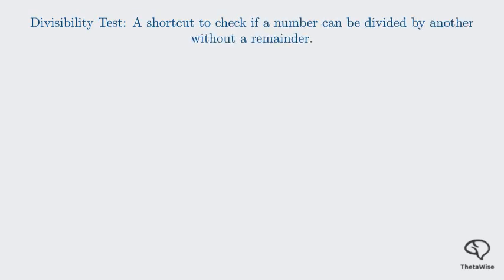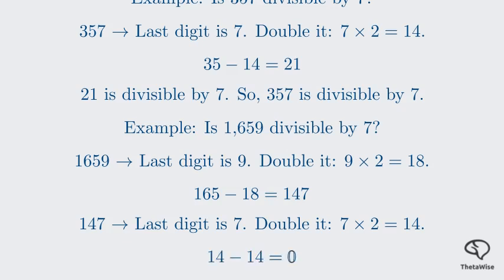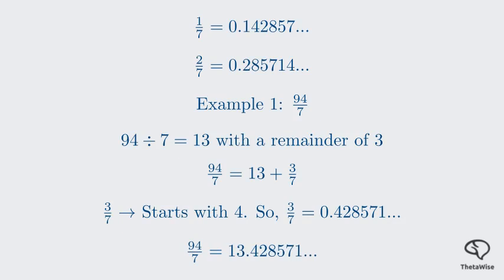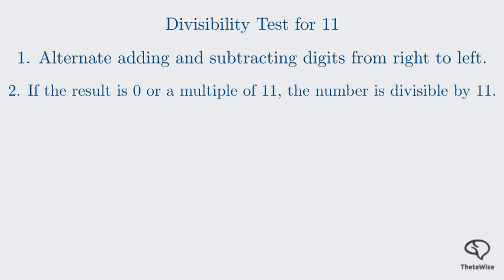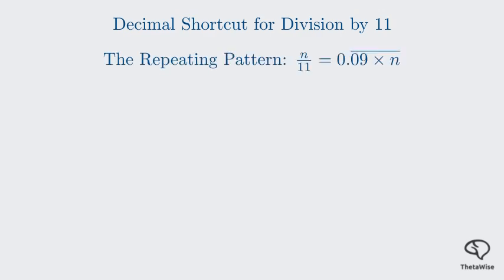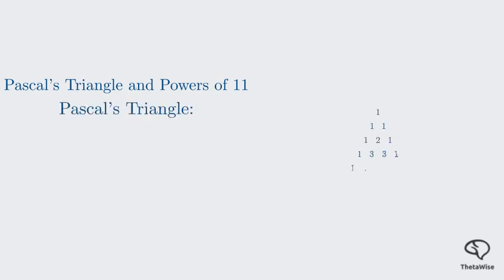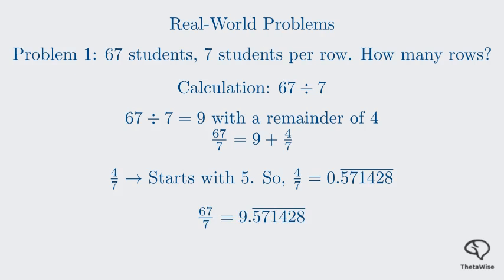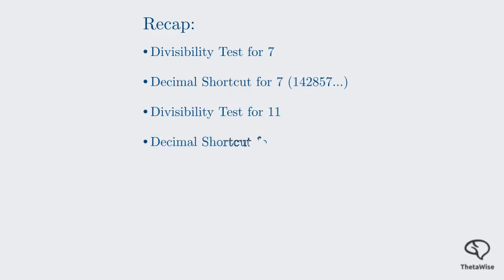Divisibility Tests: 7 & 11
Today we'll take a detailed look into divisibility tests for 7 and 11.
Contents: Divisibility tests, Shortcut to decimals, Pascal's Triangle.
Pre-requisites: Integers, Basic arithmetic, Exponents.